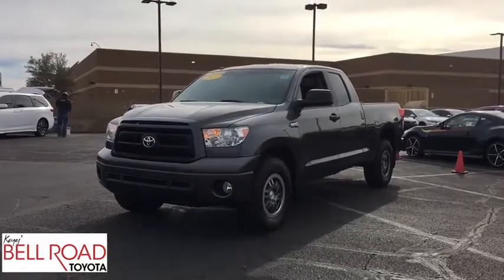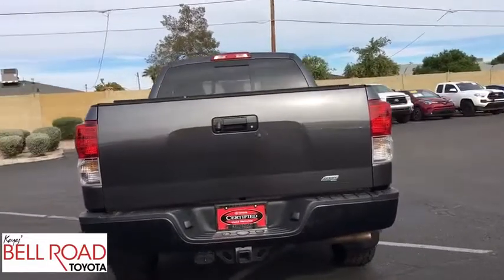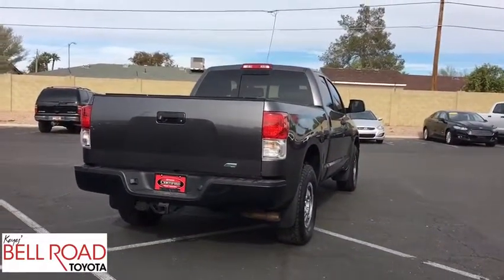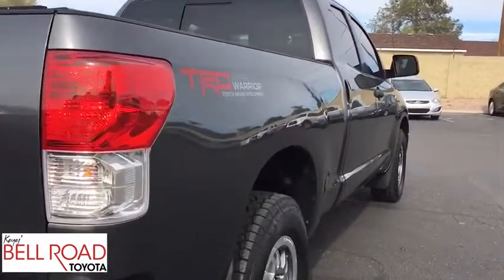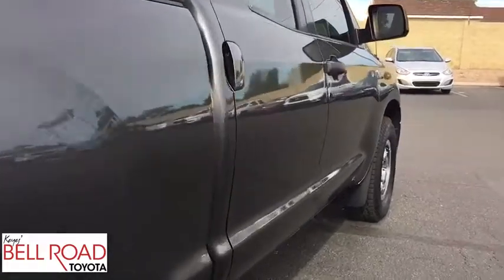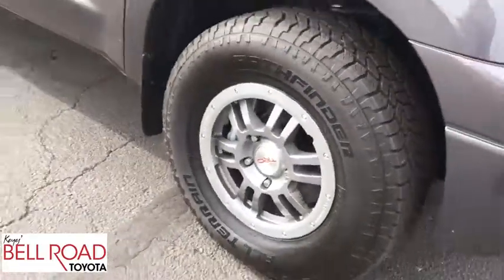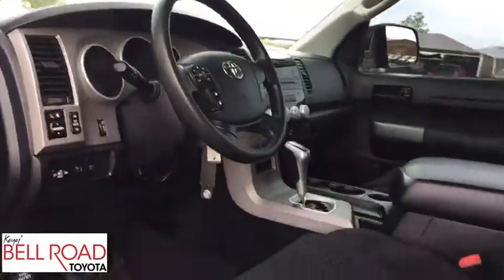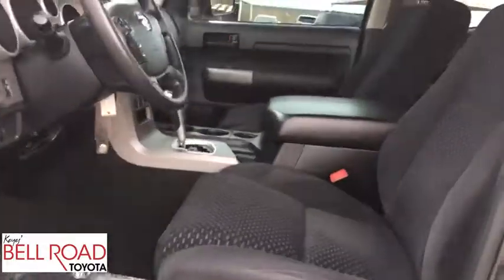2013 Toyota Tundra Phoenix, Glendale, Peoria, Sun City, Surprise, AZ 382517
Gray Used 2013 Toyota Tundra available in Phoenix, Arizona at Bell Road Toyota. Servicing the Glendale, Peoria, Sun City, and Surprise, AZ area.

Check out this 2013 Toyota Tundra . Its Automatic transmission and Gas/Ethanol V8 5.7L/346 engine will keep you going. This Toyota Tundra has the following options: CONVENIENCE PKG -inc: VIP security system, remote engine start, Windshield wiper de-icer, Vehicle stability control, Variable intermittent windshield wipers, Urethane tilt 4-spoke steering wheel w/column shifter, Trapezoidal multi-leaf live axle rear suspension w/staggered low-pressure nitrogen gas shocks, Trailer sway control, Tire pressure monitor system, Tailgate assist, and Split fold-up rear seat. See it for yourself at Bell Road Toyota, 2020 West Bell Road, Phoenix, AZ 85023.